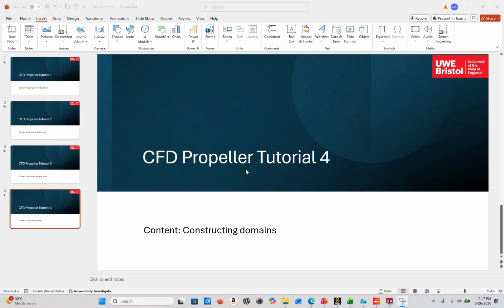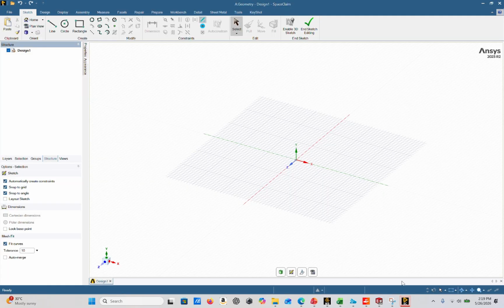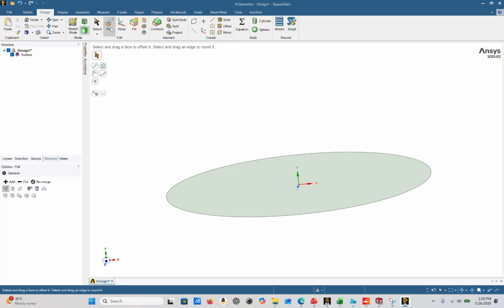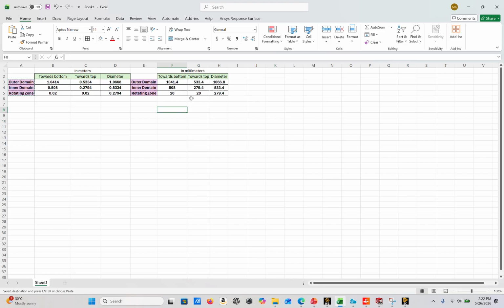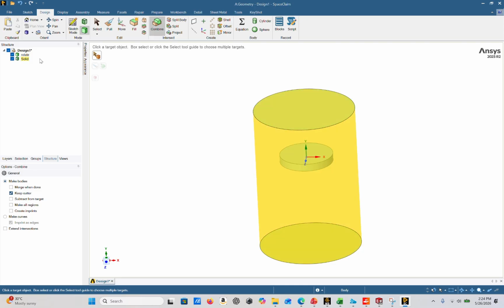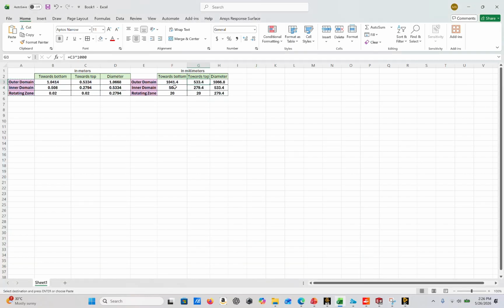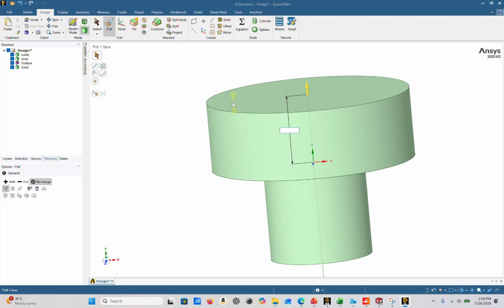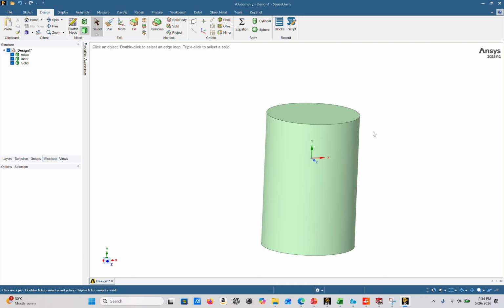Setting up domain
This tutorial shows how to create the CFD domains around a propeller using ANSYS SpaceClaim. These domains are required to simulate airflow around the propeller in ANSYS Fluent.

The video covers:
• Exporting the SolidWorks propeller as an IGES/IGS file
• Opening the geometry in ANSYS SpaceClaim
• Creating the rotating domain around the propeller
• Creating the inner and outer flow domains
• Using No Merge to keep the domains separate
• Using Combine/Cut to remove overlapping regions
• Renaming the domains as Rotate, Inner, and Outer
• Preparing the domain setup for the next CFD stage

Software used:
ANSYS Workbench
ANSYS SpaceClaim
SolidWorks

This video is part of a propeller CFD tutorial series focused on preparing geometry for meshing and aerodynamic simulation.